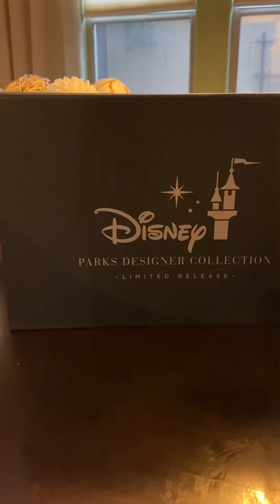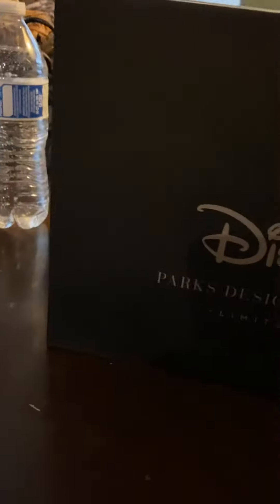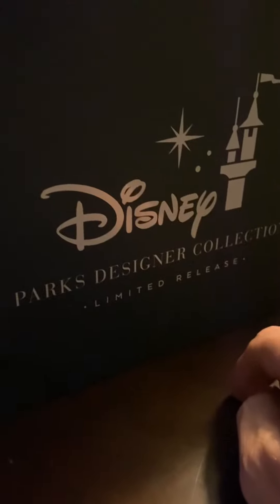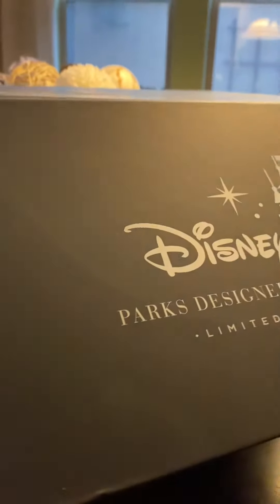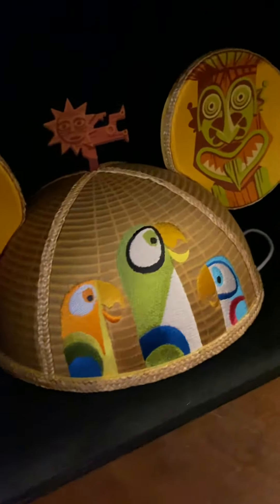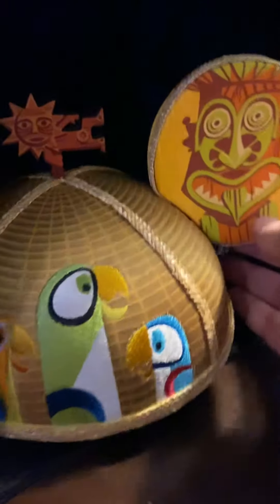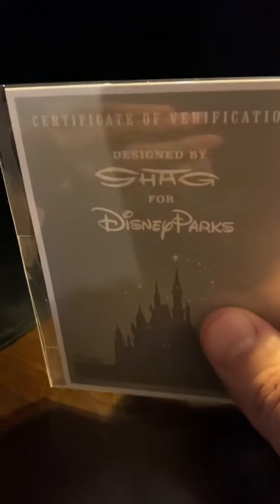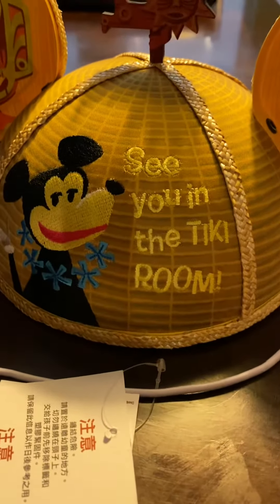Disney Parks Limited Edition Tiki Room Ears Unboxing Video for Raegan